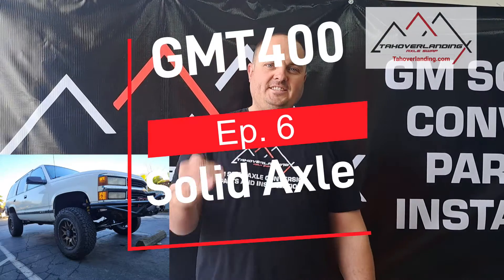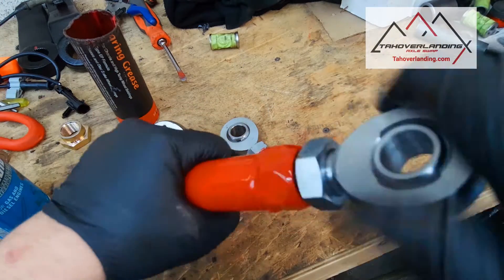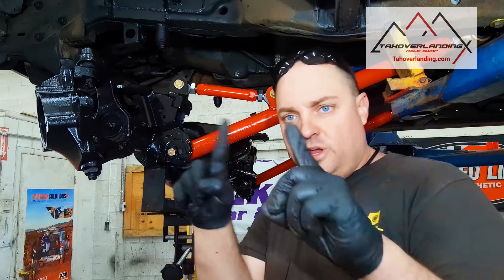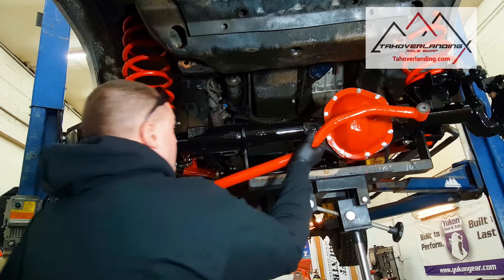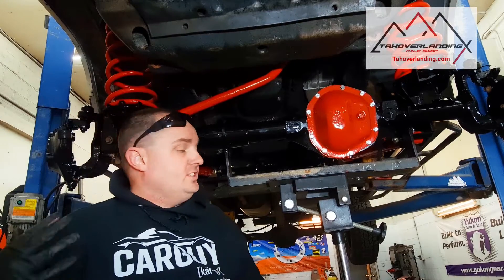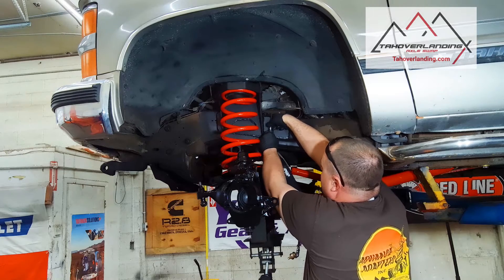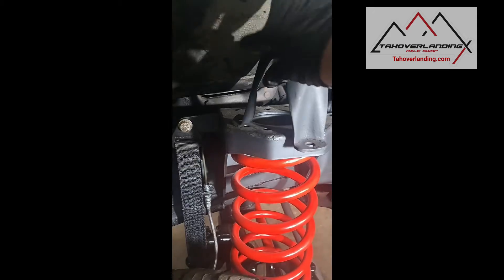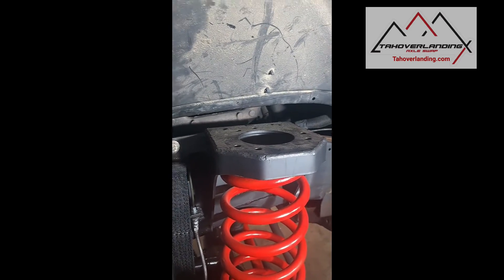OBS Chevy Solid Axle Episode 6 How-To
Sixth Episode Step-by-step Solid axle conversion for GMT400 OBS GM Chevy full size.
Kit to swap in 6 Lug axle and retain all ABS sensors and function.

TAHOVERLANDING SOLID AXLE KIT
Gmt400 Also available for GMT800, and GMT900 platforms
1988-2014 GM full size